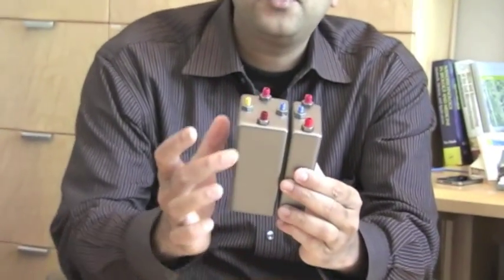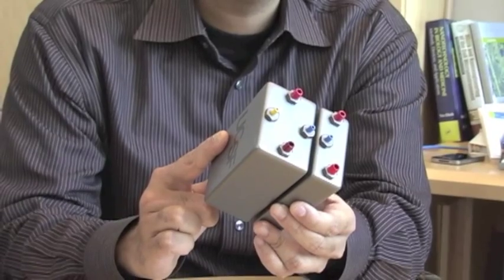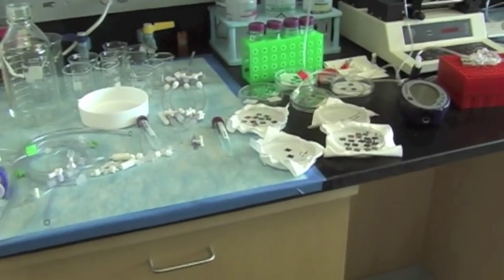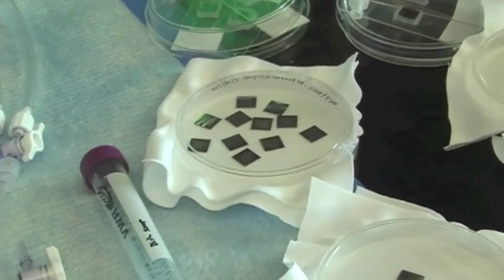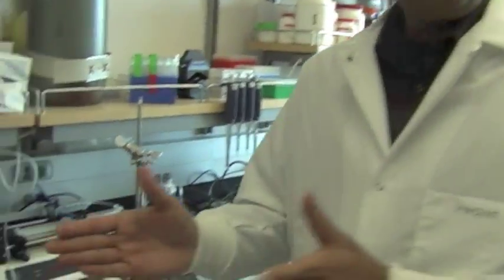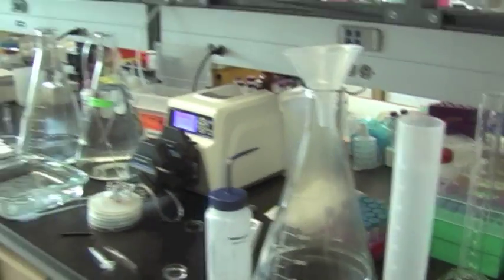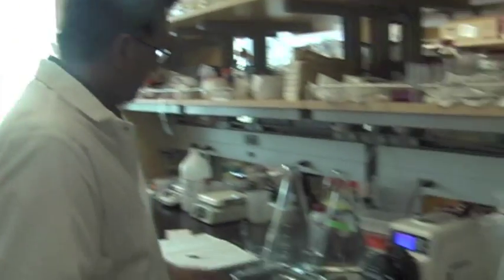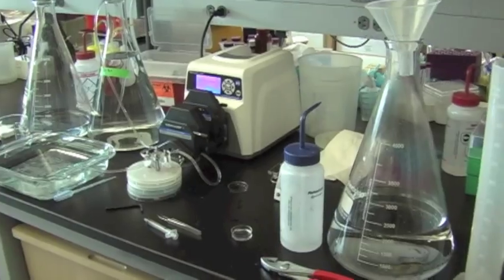The Artificial Kidney Project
Mike Corbitt from Organ-ize The Planet interviews Dr Shuvo Roy from University of California at San Francisco . Dr Roy is taking the lead on the invention of the Artificial Kidney, giving hope to thousands of people who are in dire need of a transplant .